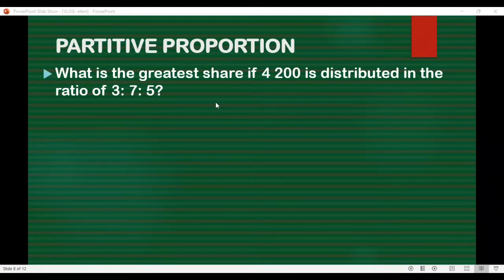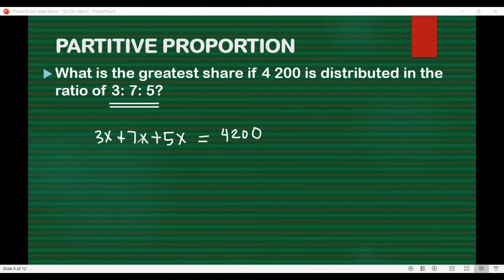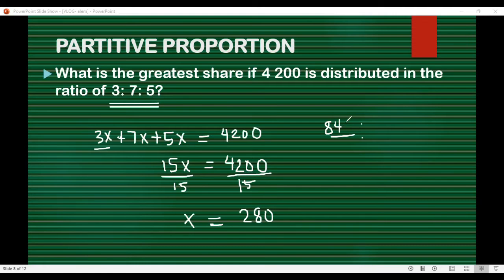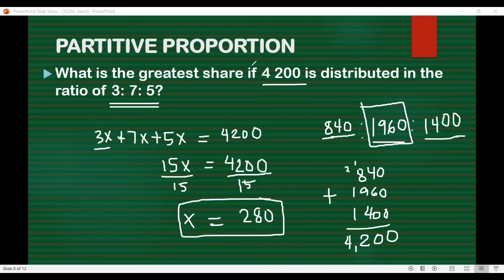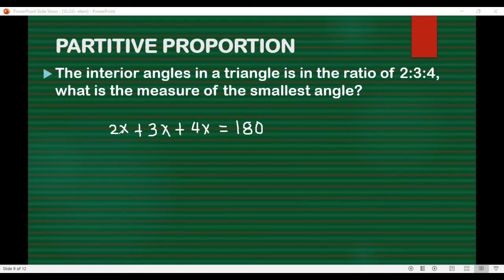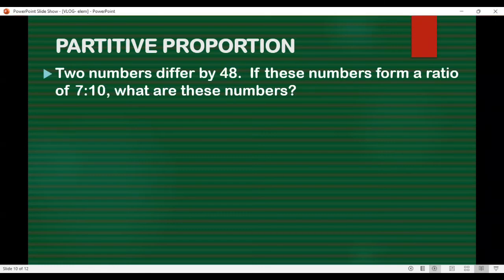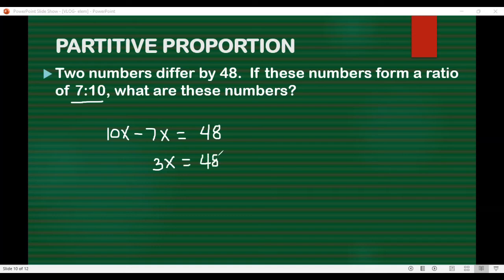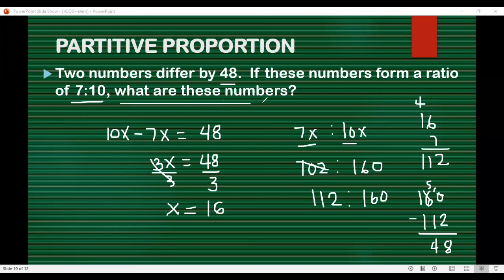Solving Partitive Proportion